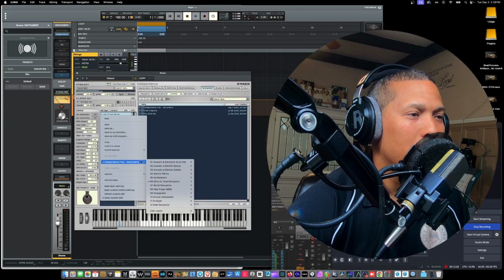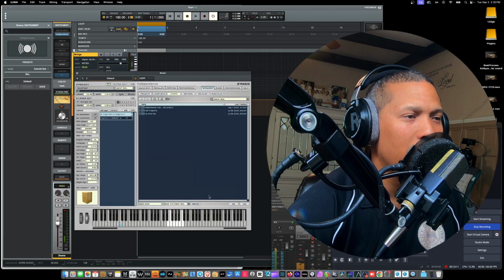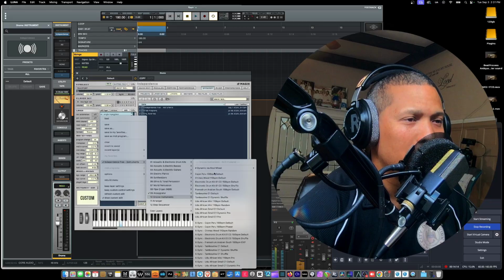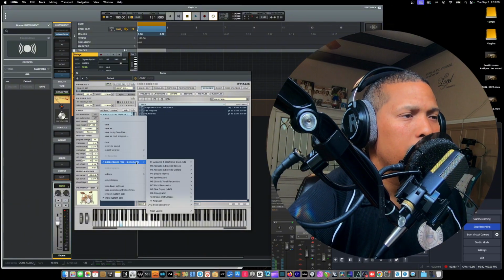Best free VST Instrument Plugin. Magix Independence Free 2gb